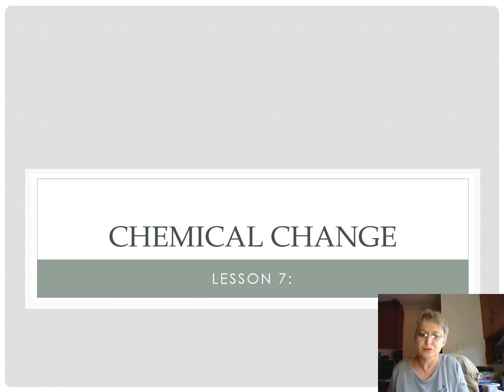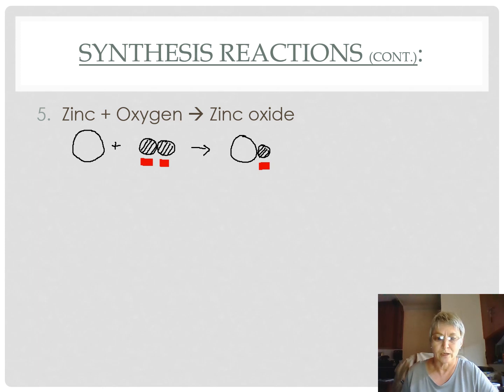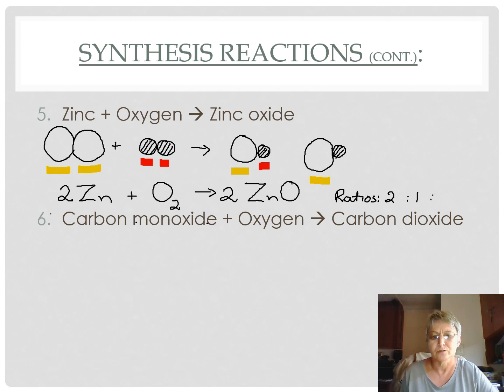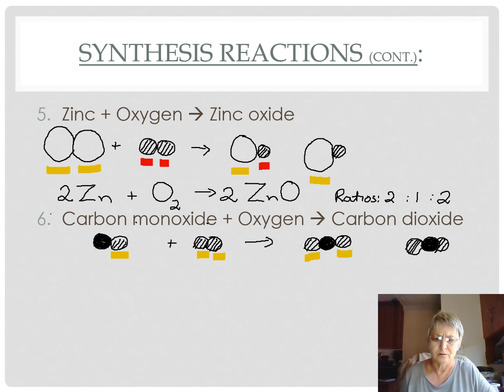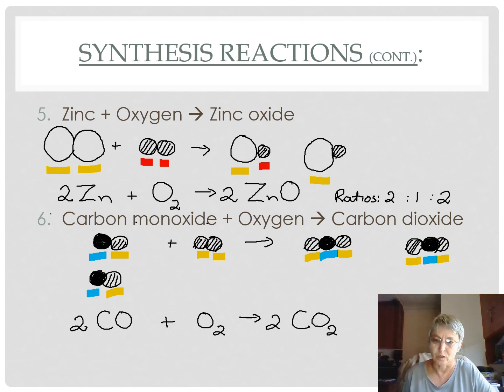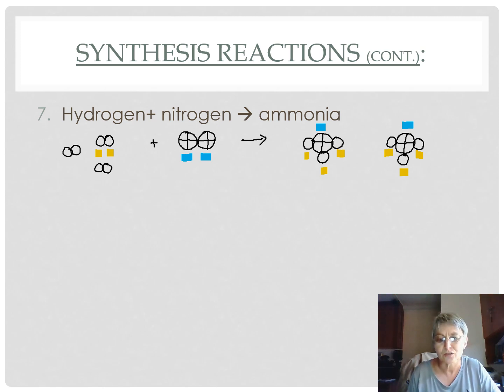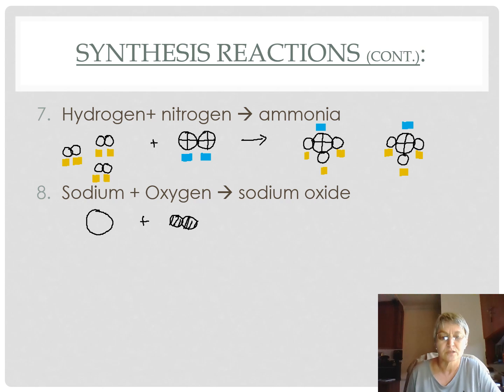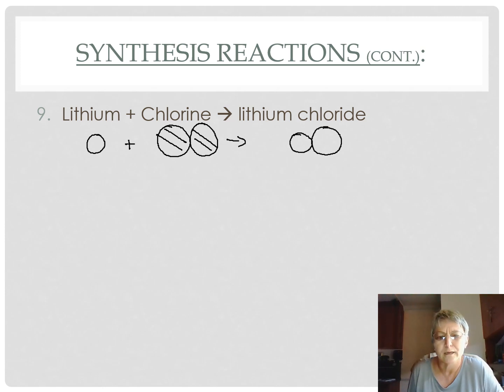9 7 GR 8 VIDEO LESSON 7 CHEMICAL REACTIONS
LESSON 7 CHEMICAL CHANGE: COMPLETES THE EXAMPLES ON SYNTHESIS REACTIONS.